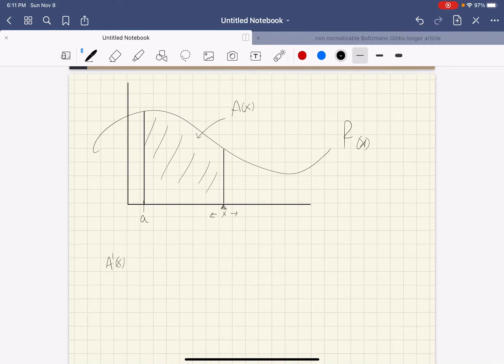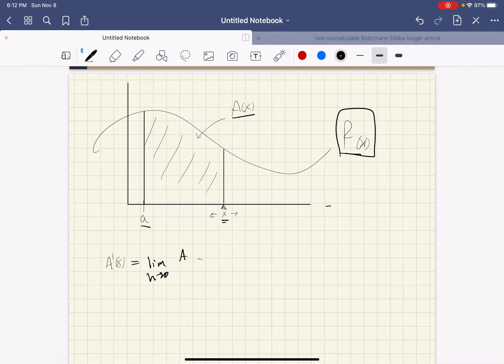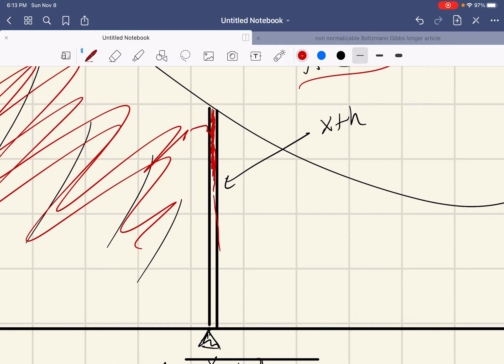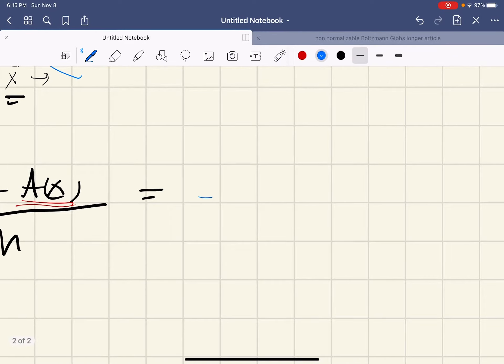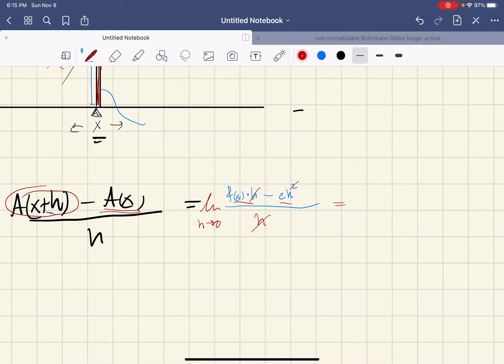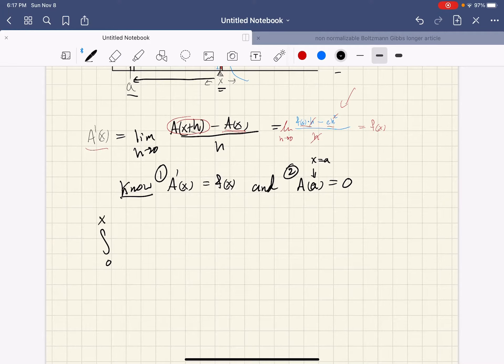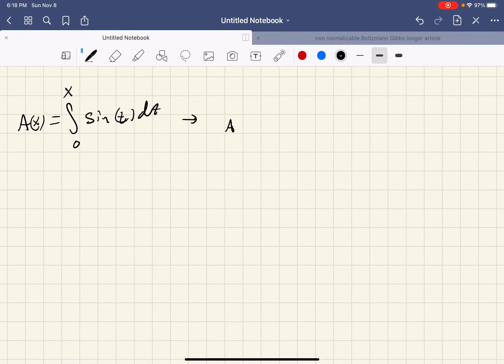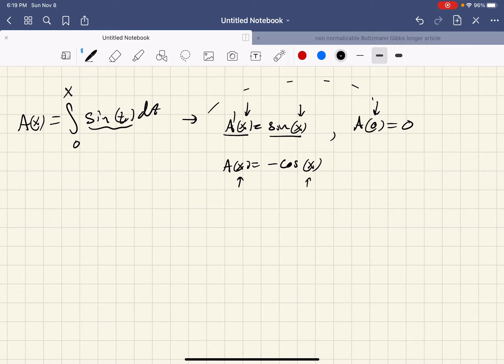non-rigorous FTC talk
Trying to give the picture/intuition for why d/dx [\int_0^x f(t) dt] = f(x)